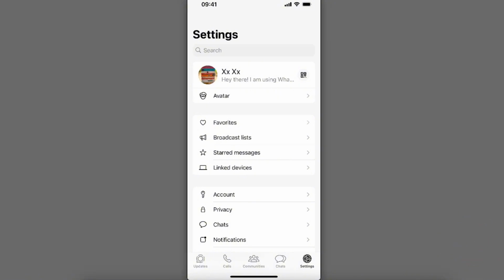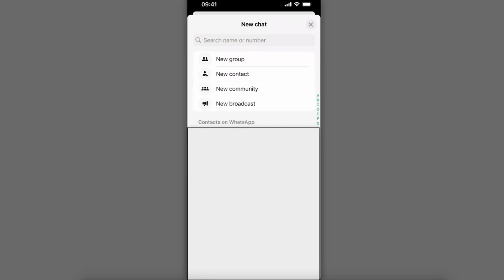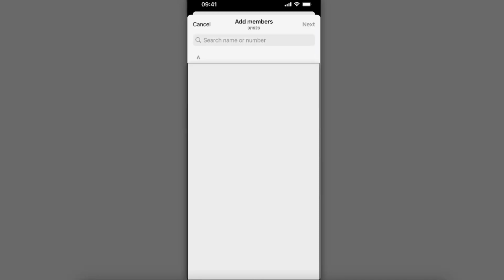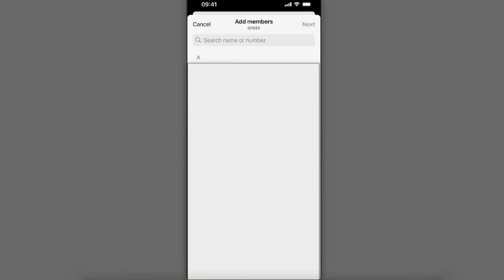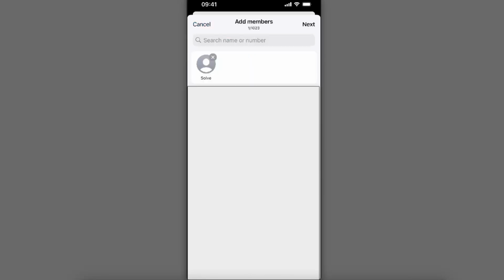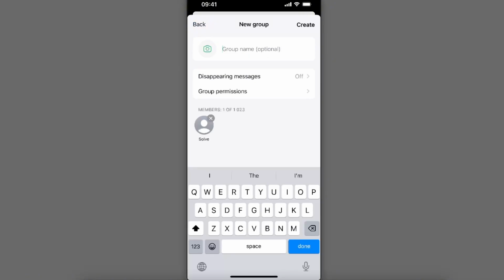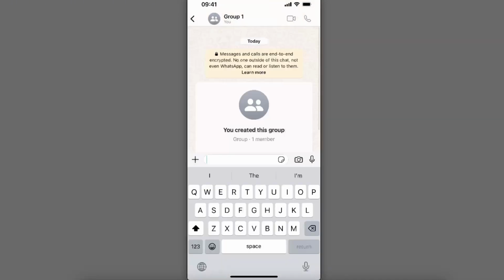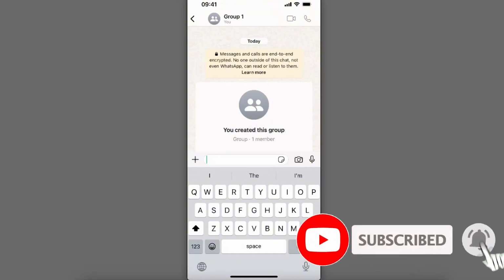Create WhatsApp Group Without Adding Contacts!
In this video I show you how to Create WhatsApp Group Without Adding Contacts!!